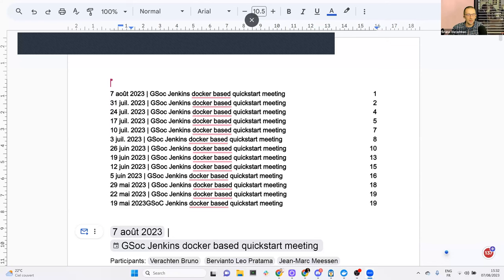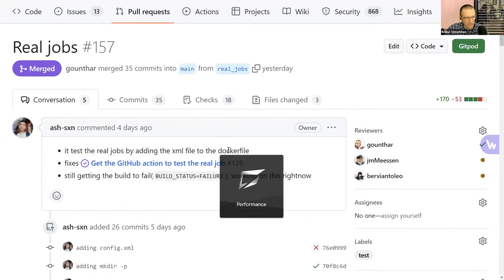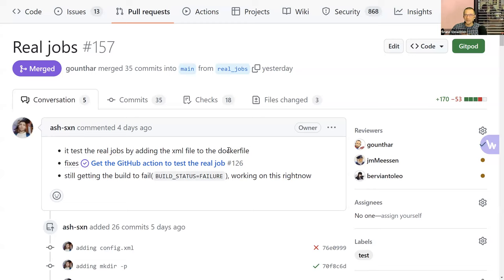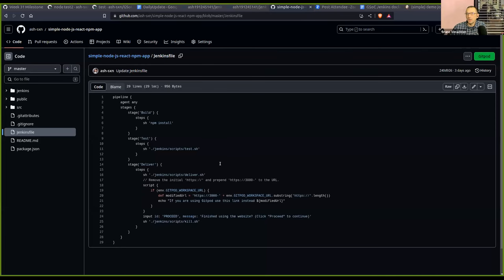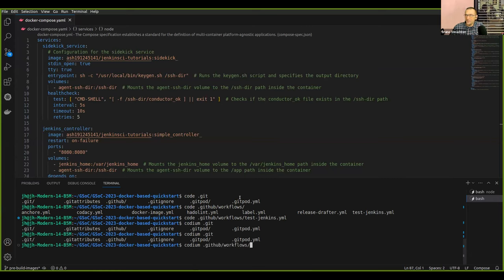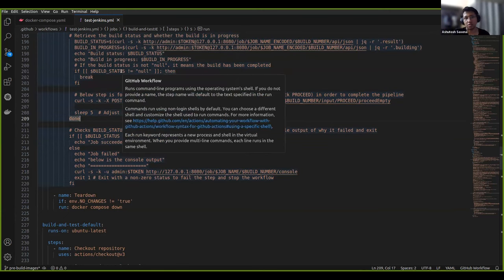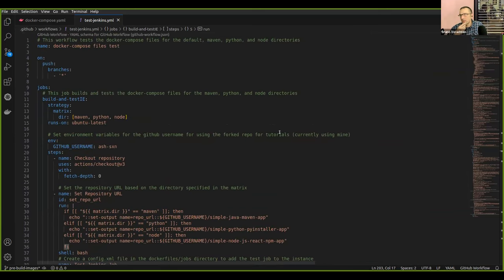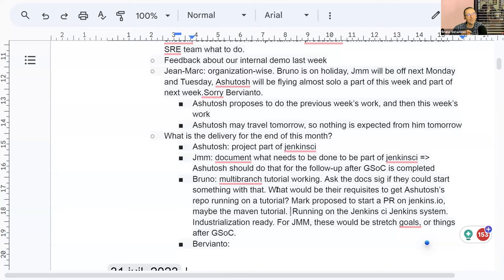2023 08 07 Docker-based quickstart examples